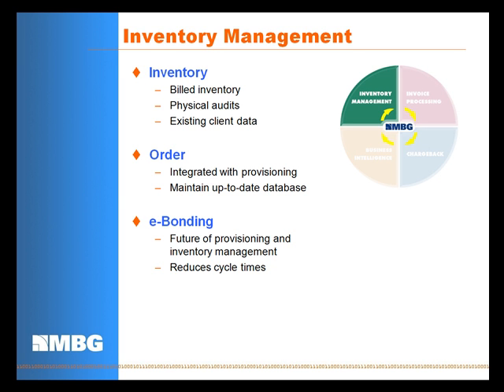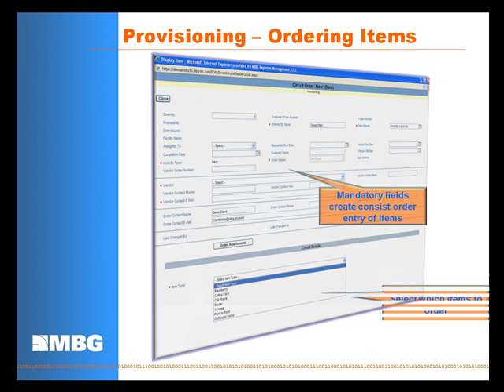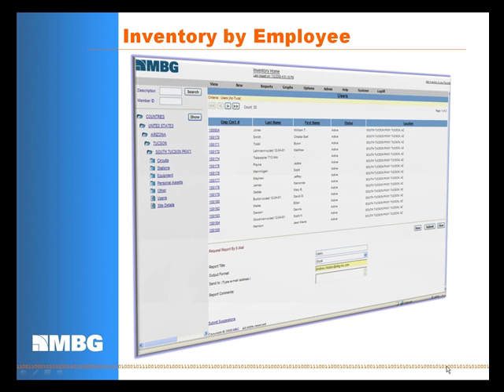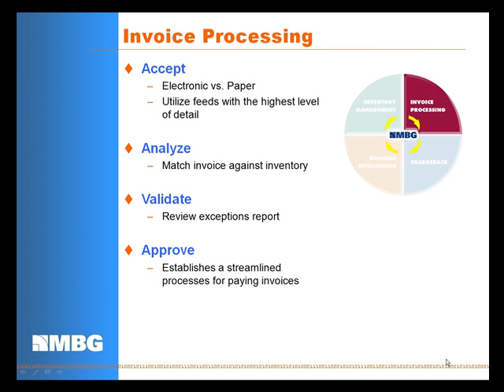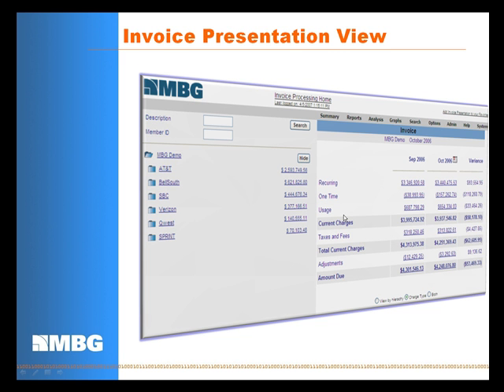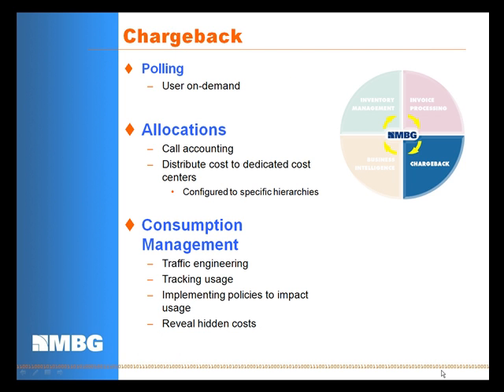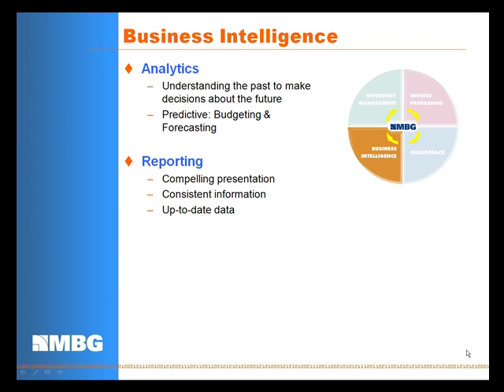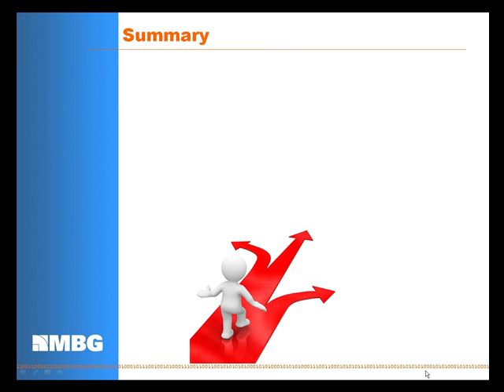Telecom Expense Management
This provides an overview of MBG's telecom expense management solution, which aims to lower corporate communication costs.